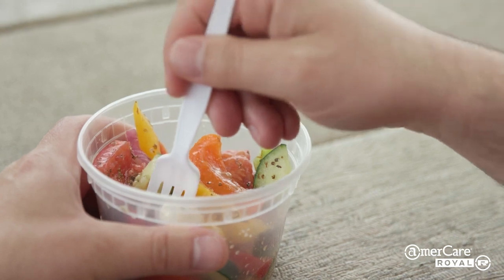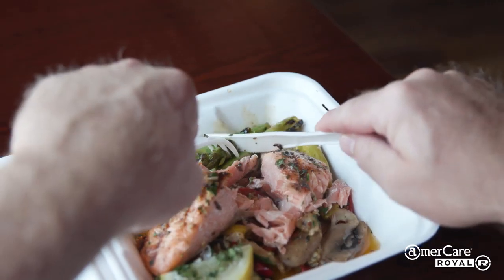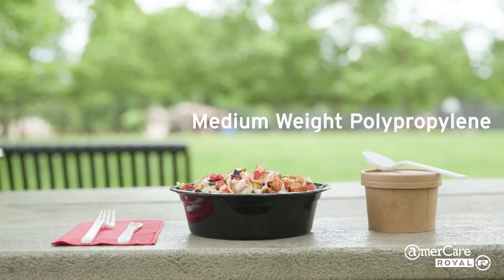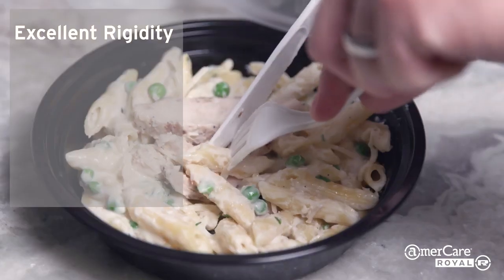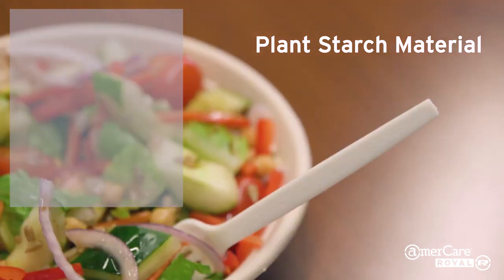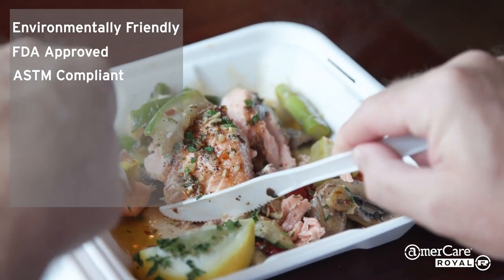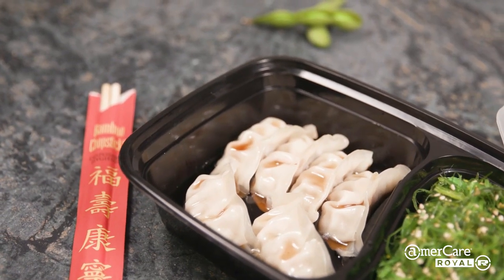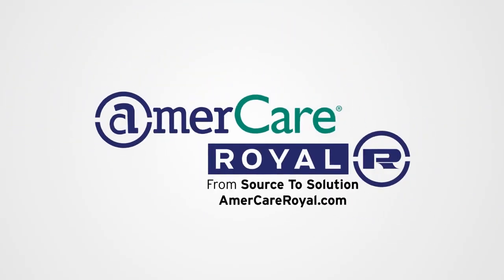AmerCareRoyal Cutlery Overview Video